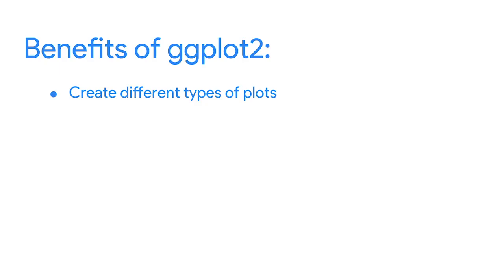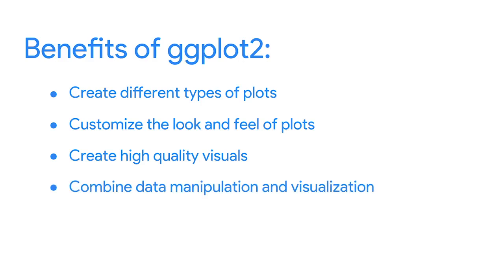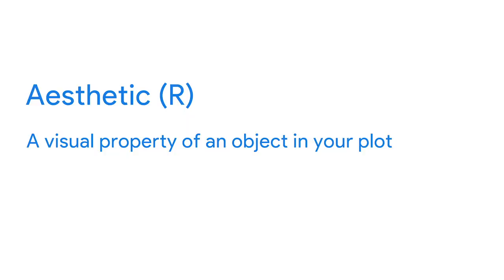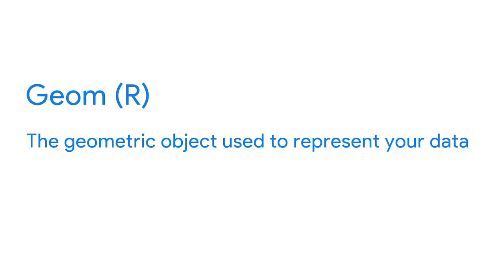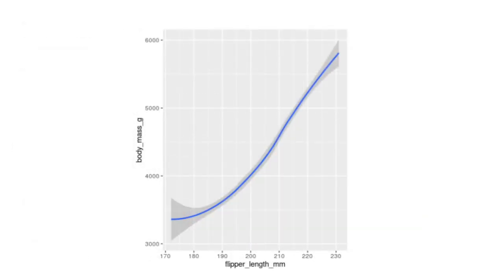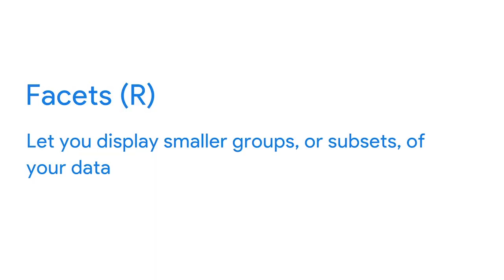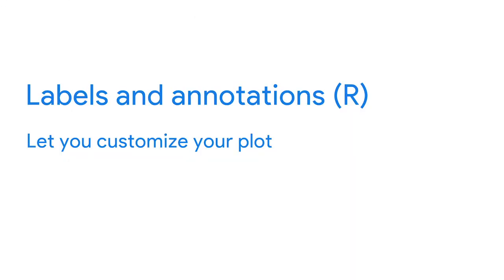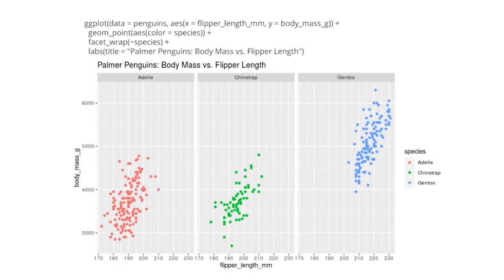Dasar Visualisasi dalam R dan Tidyverse